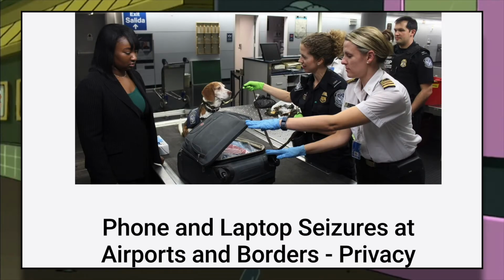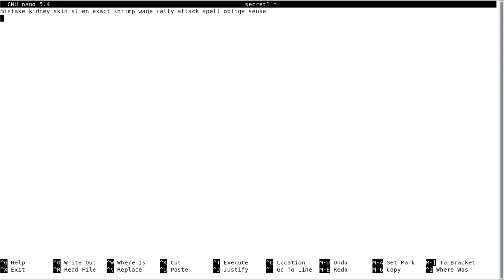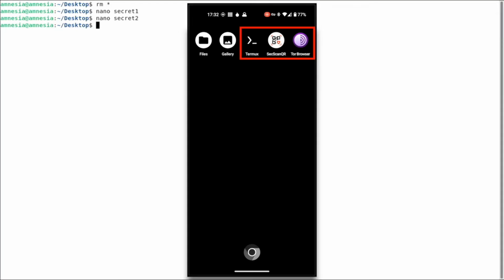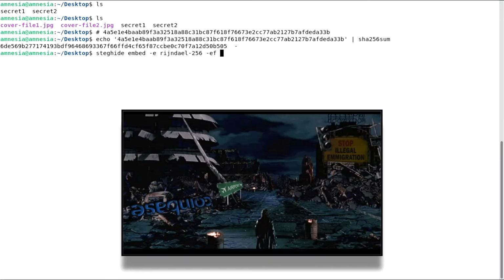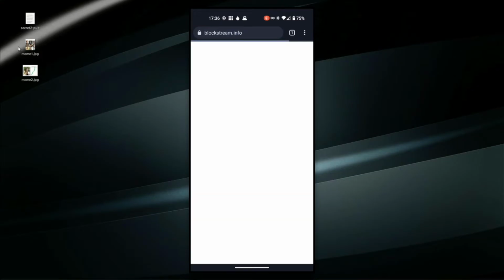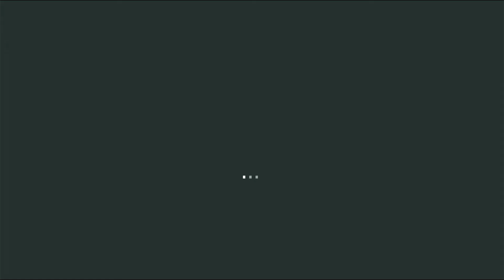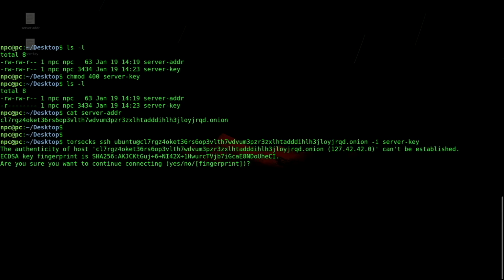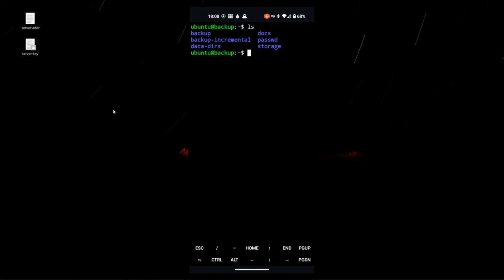Escape With Your Bitcoin 3 - Putting it all together !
04:05 PART 1 - Write secrets offline
05:36 PART 2 - Prepare secrets for transfer
07:21 PART 3 - Scan QR-codes online
11:02 PART 4 - Hide secrets on Twitter
17:02 PART 5 - Hide secrets in your phone
20:20 PART 6 - Restore secrets securely